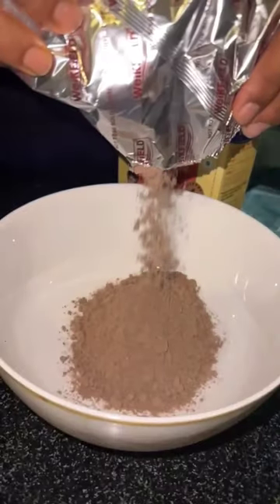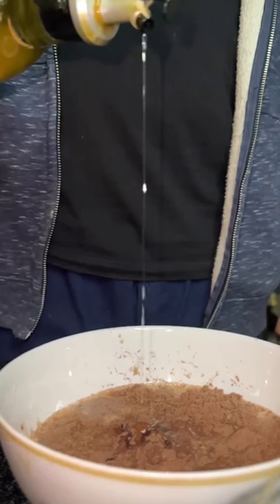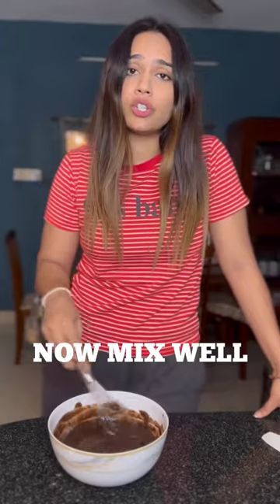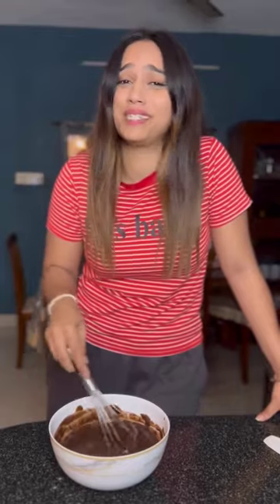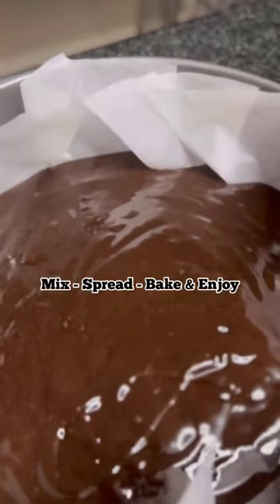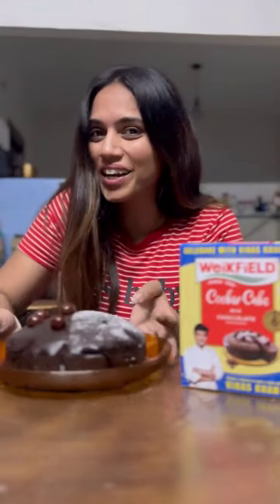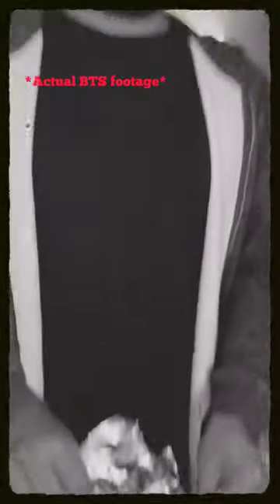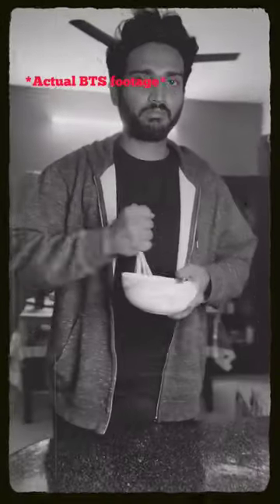Kabhi sonche the? Ki mein cake bake karungi? Nai na. We made our Thursday